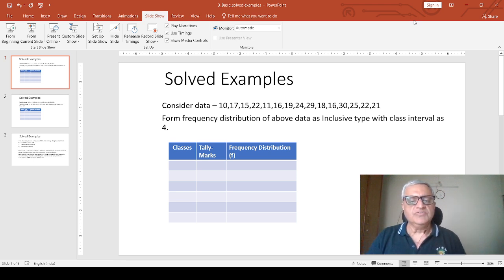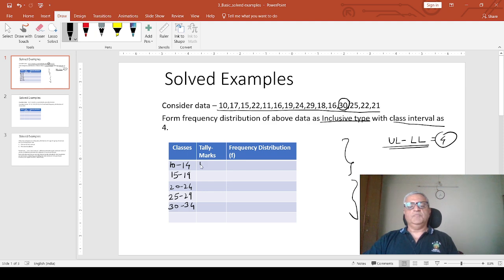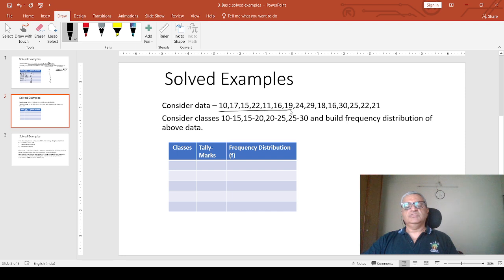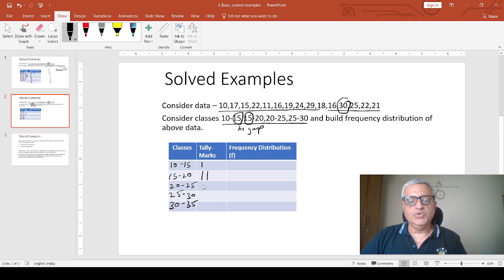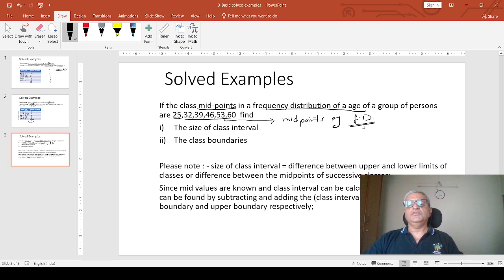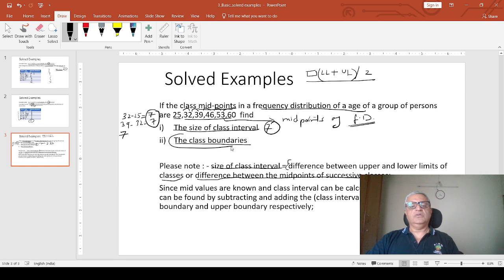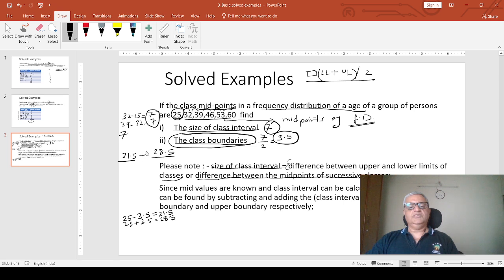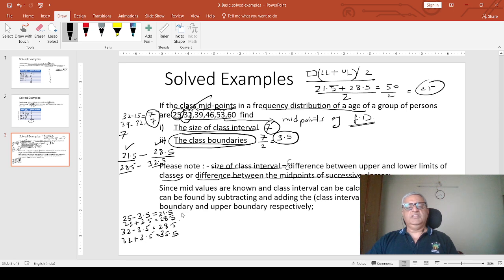03 Solved Examples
Frequency Distribution Solved Examples | Inclusive & Exclusive Class Intervals | Business Statistics
🎓 Step-by-Step Guide to Constructing Frequency Distribution Tables

In this hands-on video, part of our Business Statistics Foundation Course, we solve basic yet important examples on Frequency Distribution. Learn how to organize raw data into meaningful frequency tables using inclusive and exclusive class intervals, and how to derive class boundaries and intervals from midpoints.

🔍 In this video, you will learn:
✔️ How to construct a Frequency Distribution Table from given raw data
✔️ How to form Inclusive Class Intervals and populate frequencies
✔️ Steps to create a Frequency Distribution for Exclusive Class Intervals
✔️ How to find Class Intervals, Class Width, and Class Boundaries from given Mid-Points
✔️ Practical Examples explained in a clear and simple way

🧠 Why this video is important:
Mastering frequency distribution lays the foundation for constructing Histograms, Frequency Polygons, and Ogives, which are key tools in statistical analysis and data visualization.

📚 Ideal for:
✅ First-Year MBA/MCA Students
✅ Commerce and Management Students
✅ Competitive Exam Aspirants (UGC-NET, SET, etc.)
✅ Anyone learning the basics of Descriptive Statistics